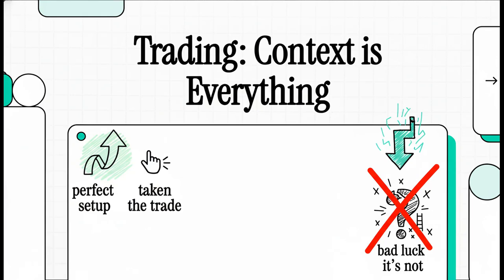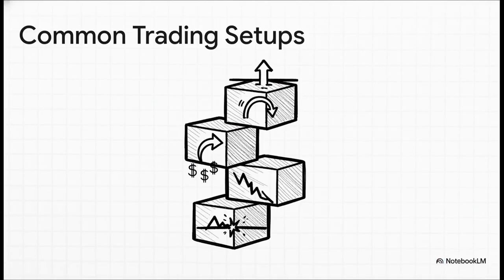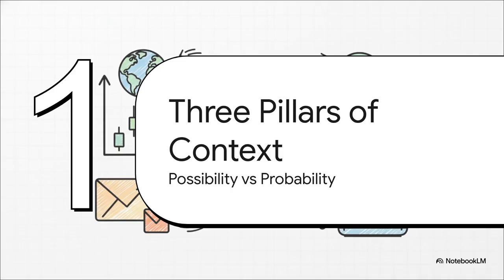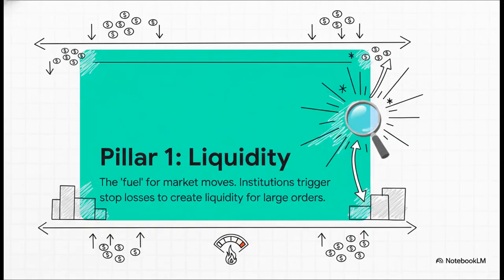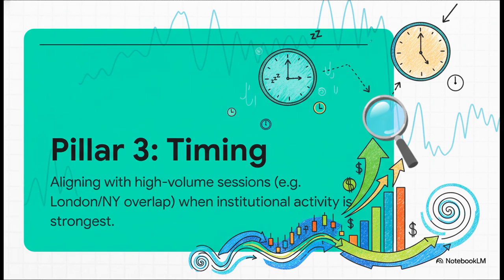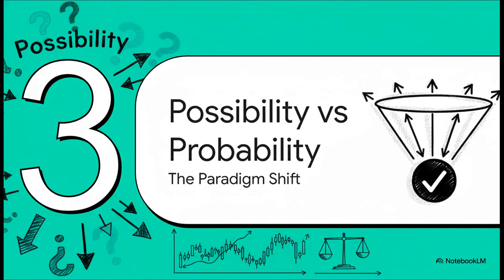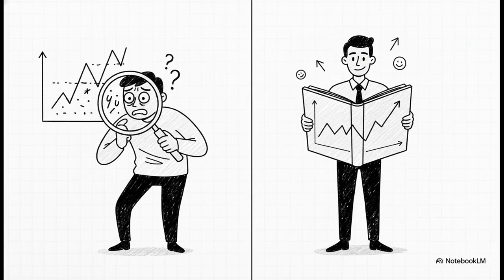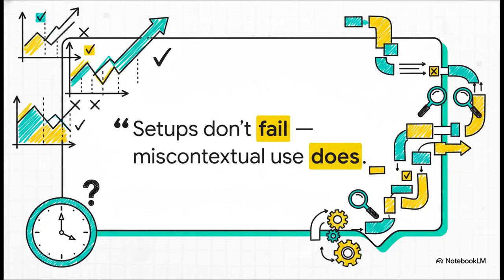Why Most Setups Fail (It’s Not What You Think)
Most trading setups look good on paper but fail in live markets.

In this video, I explain the real reason why setups fail — it’s not the setup itself, it’s the context in which they’re used.

We’ll tie together liquidity, structure, timing, and process so you start trading with clarity, not hope.

No hype. No signals.

Just understanding how price really moves.